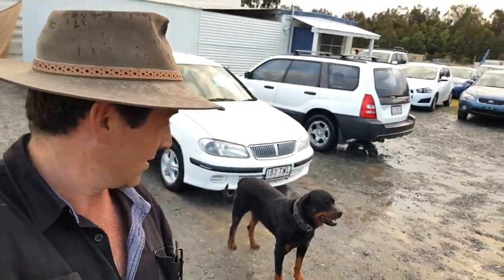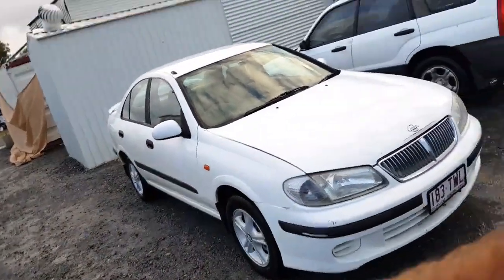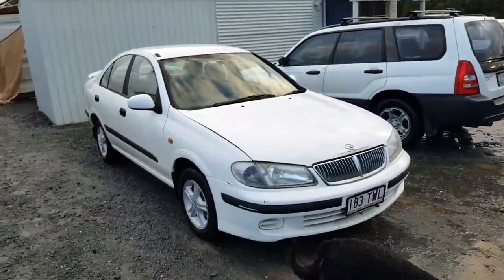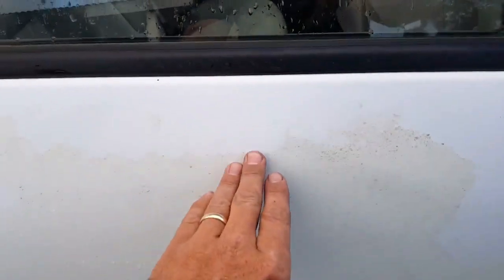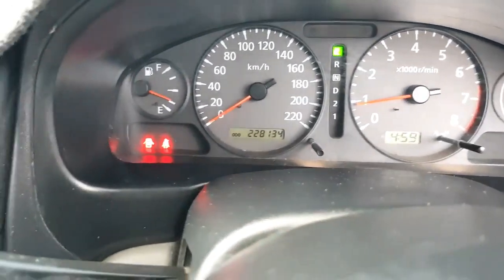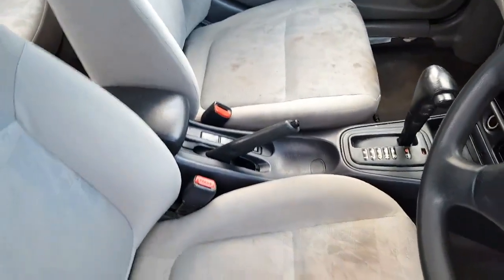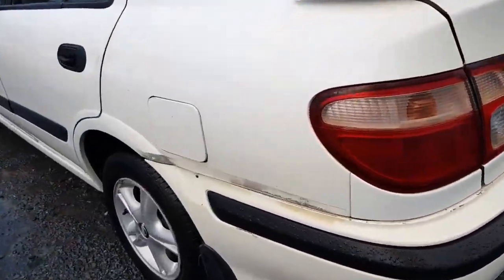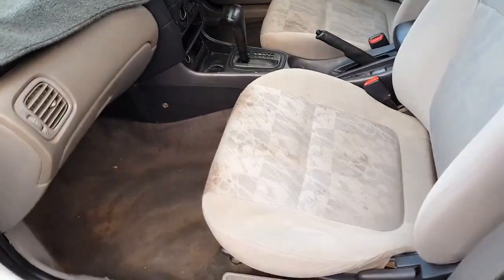(SOLD) Automatic 4cyl Sedan Nissan Pulsar 2002 Review with RWC & Rego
Price includes RWC, Qld Rego til 5 Dec 2018 and 12 months Roadside Assist. Excellent value for Money. No Haggle. No Hassle. No Offers. Easy Buying. Extended Warranty Available.

(SOLD) Here's everything you’ll get :

* Safe and reliable 4cyl sedan with 228,122 kms;
* Drive away in your freshly serviced new car;
* Qld Rego til 5 Dec 2018;
* Road Worthy Certificate (RWC);
* 12 months Roadside Assist;

This cheap and cheerful sedan was hand picked for its reliability and safety. Featuring a 1.8L 4cyl engine with automatic transmission. It’s other features include icy cold air conditioning, power steering, central locking and alloy wheels. This car has an exceptional mechanical inspection report. A must to inspect.

Enquire now.

This automatic 4cyl sedan won’t last long at this price. Call Dean on 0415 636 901.